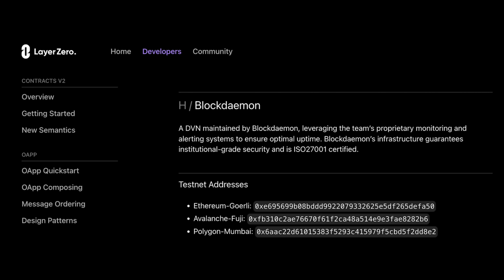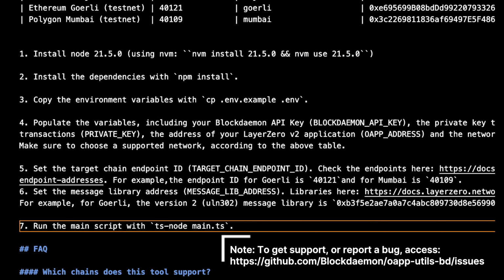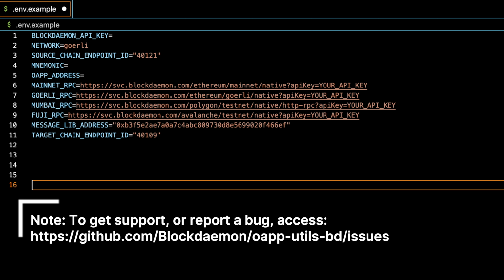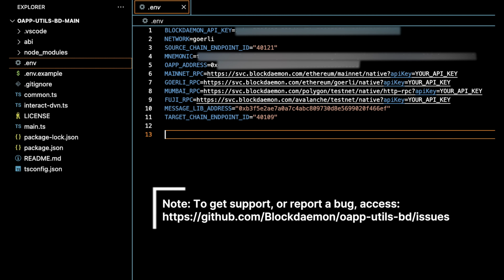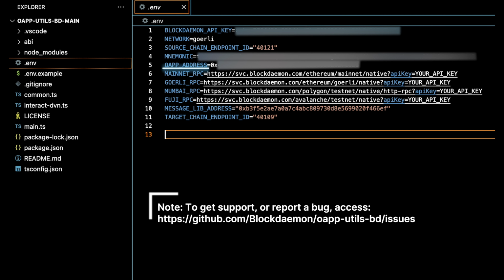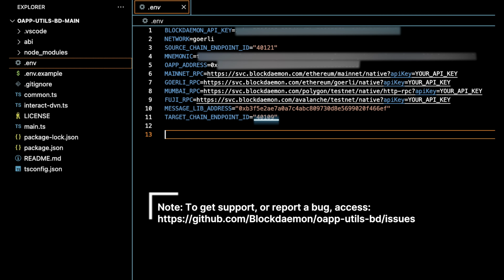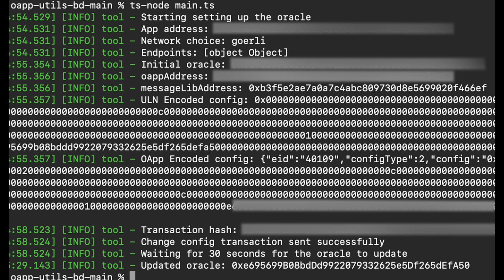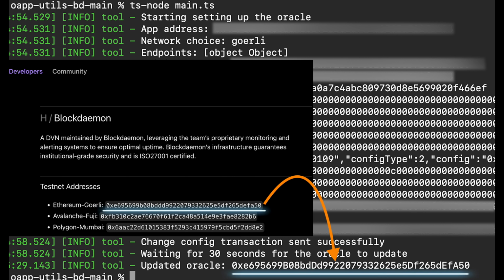How to Connect to the Blockdaemon-Animoca Oracle on the LayerZero Network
Easily connect to the Blockdaemon-Animoca Oracle for your LayerZero OApp (Omnichain Application)